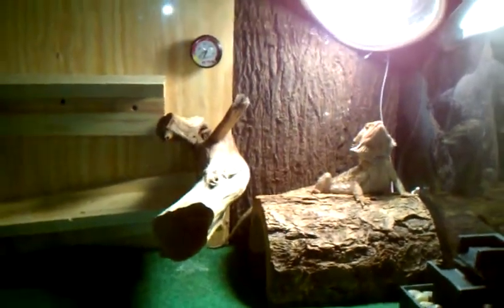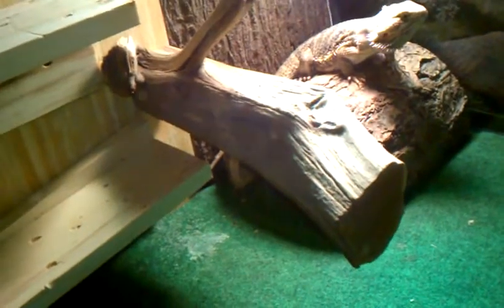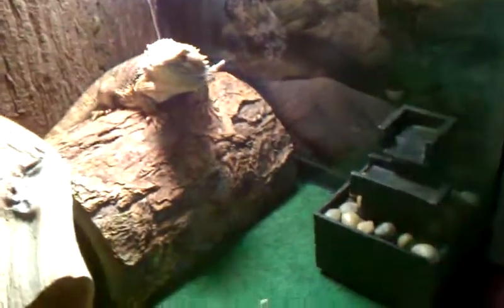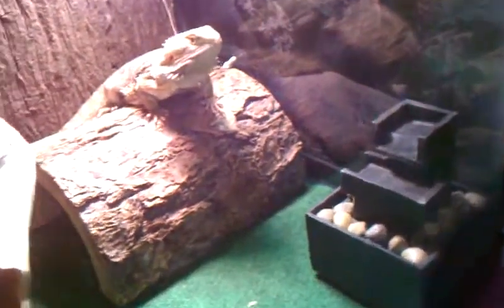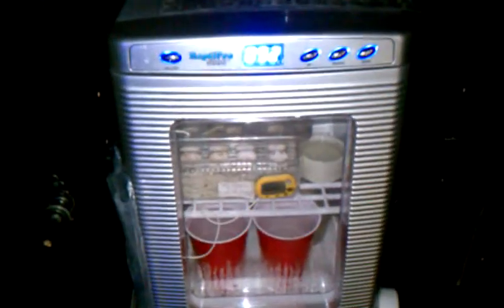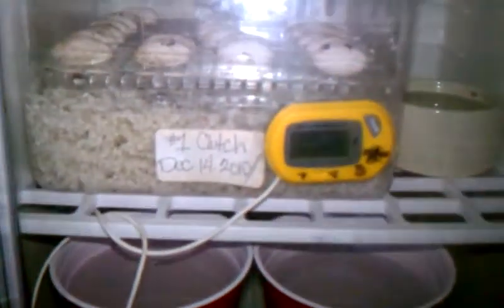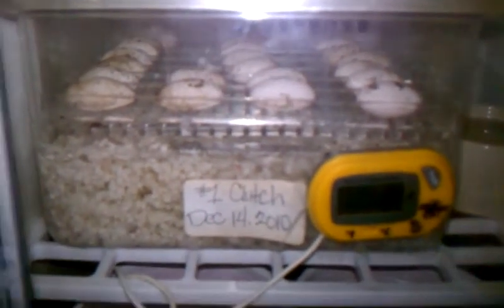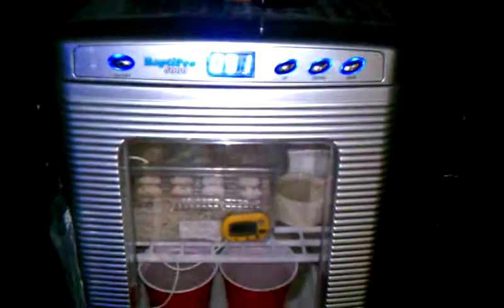Bearded Dragon tank & Incubator Update...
whats goodie i had some extra wood laying around so i made a few and basking spots i think its pretty cool. and my eggs they looking nice.